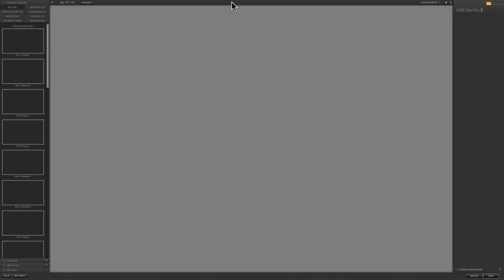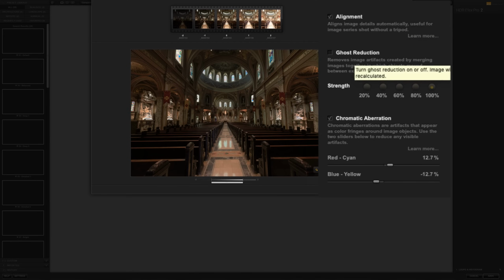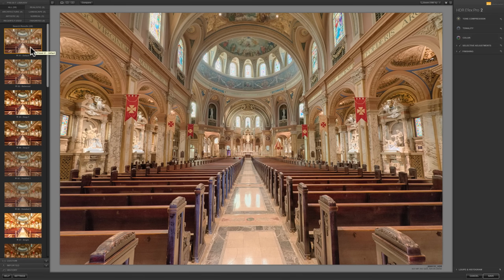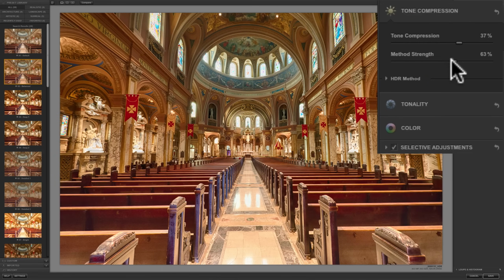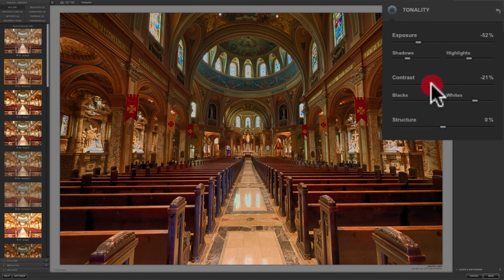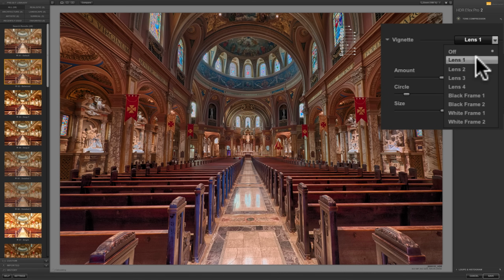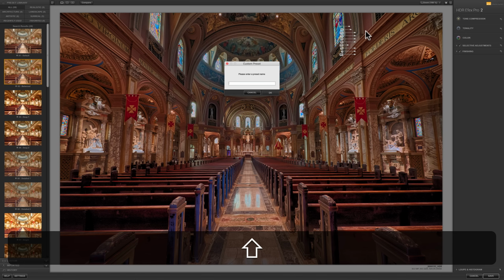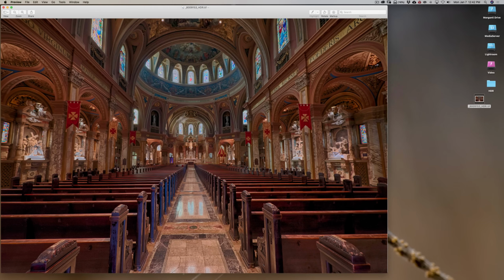Mastering the Nik Collection - 12: HDR Efex Pro 2 (Intro)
If you like the video, please "Share" and "Like" it. If you would like to support free YouTube videos like these, please consider making a donation.

In this new series, Mastering the Nik Collection, I'll be giving detailed instructions on how to use all of the modules in the software suite.

In this episode, I introduce and use HDR Efex Pro 2. In this video, I demo how to use HDR Efex Pro 2 as a standalone product.

They offer a fully working, free one month trial.